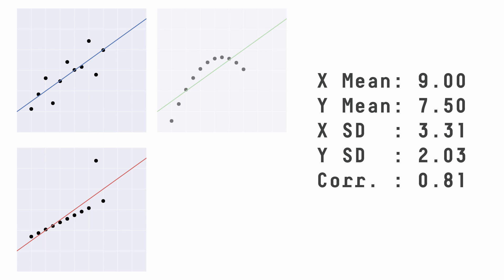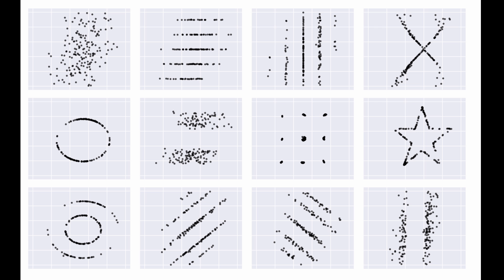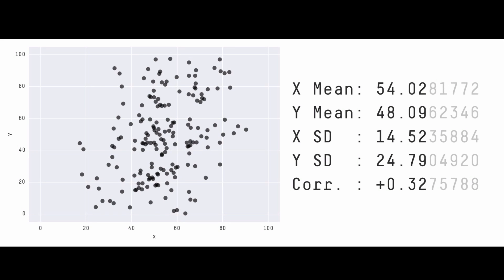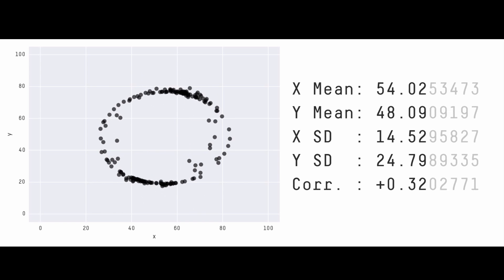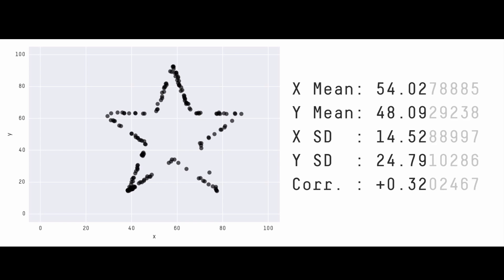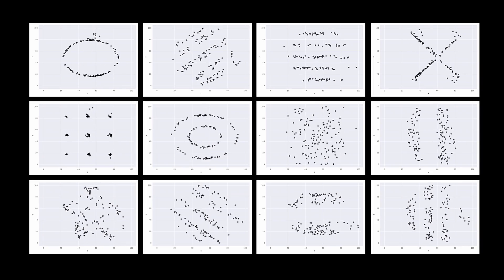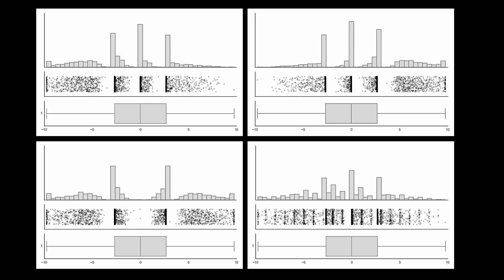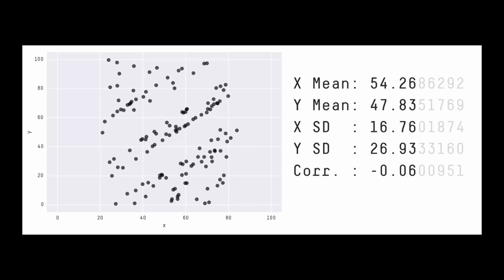Same Stats, Different Graphs - CHI 2017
Same Stats, Different Graphs: Generating Datasets with Varied Appearance and Identical Statistics through Simulated Annealing

Datasets which are identical over a number of statistical properties, yet produce dissimilar graphs, are frequently used to illustrate the importance of graphical representations when exploring data. This paper presents a novel method for generating such datasets, along with several examples. Our technique varies from previous approaches in that new datasets are iteratively generated from a seed dataset through random perturbations of individual data points, and can be directed towards a desired outcome through a simulated annealing optimization strategy. Our method has the benefit of being agnostic to the particular statistical properties that are to remain constant between the datasets, and allows for control over the graphical appearance of resulting output.

Justin Matejka & George Fitzmaurice (2017)
CHI 2017 Conference Proceedings: ACM Conference on Human Factors in Computing Systems